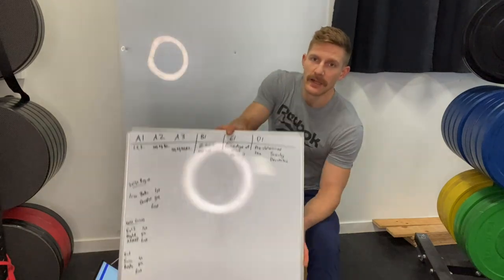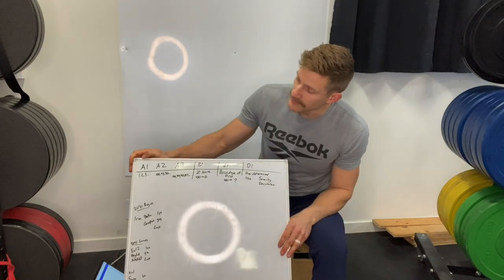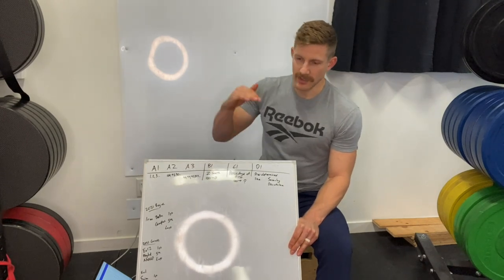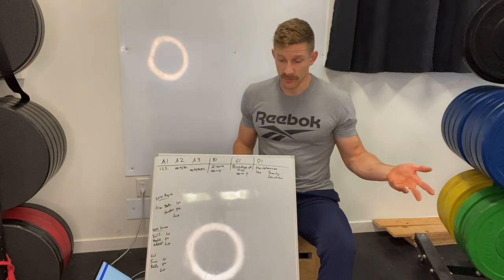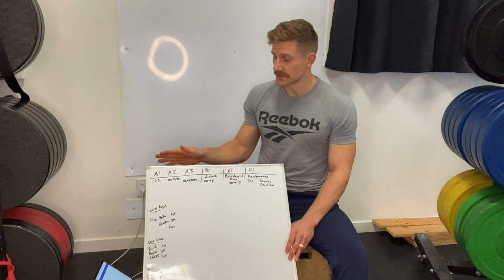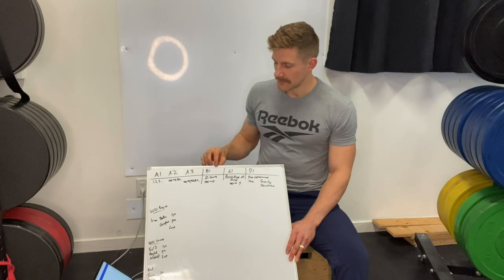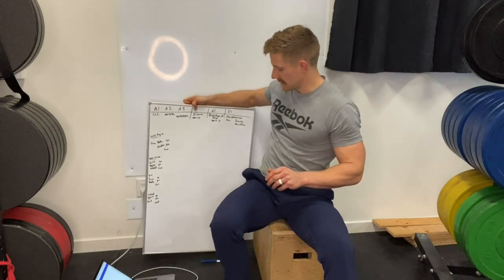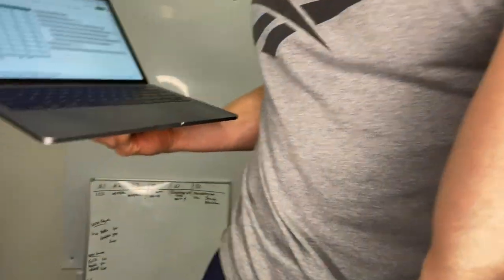Fikowski: scoring for CrossFit competitions pt.1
Any comments or questions? well that is what the comment section is for lemme have it.
Also watch part2.

MCU article prompting the discussion!

2021 Rogue Invitational Z-Score results (describes how the math works too)

My photos of the whiteboard for these 2 videos